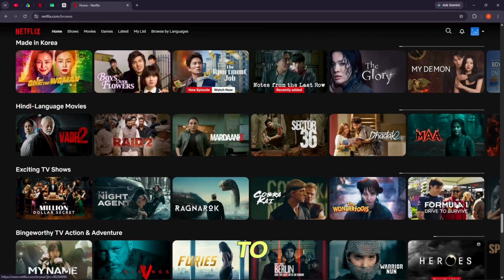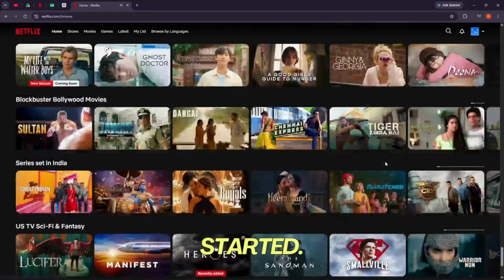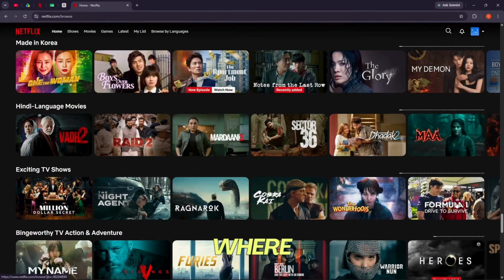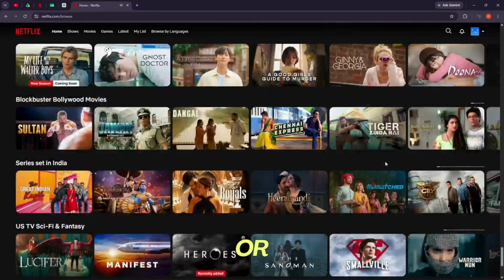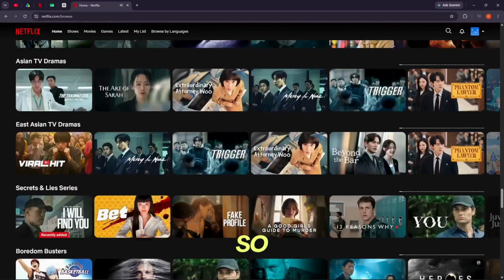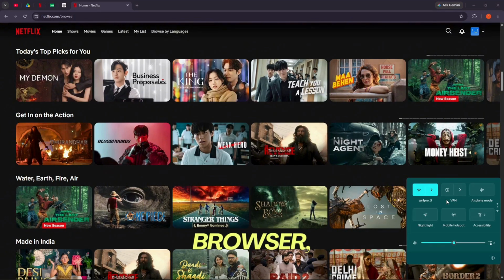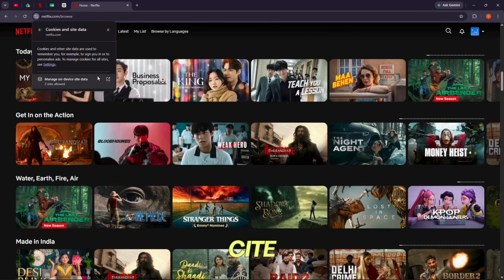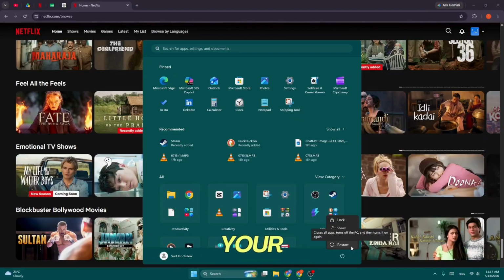How to Fix Netflix Household Problem on Laptop | Netflix Household Error (2026)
How to Fix Netflix Household Problem on Laptop | Netflix Household Error (2026). Learn how to fix the Netflix Household problem on your laptop if you're unable to verify your device or access your Netflix account. This quick tutorial covers the latest troubleshooting steps for Windows laptops and PCs.

Timestamps:
00:05 – Open the Netflix Website
00:22 – Sign In to Your Netflix Account
00:42 – Check the Netflix Household Message
01:02 – Verify or Update Your Device
01:16 – Done

If you're seeing a Netflix Household error on your laptop, follow this step-by-step guide to troubleshoot the issue. Learn how to verify your device, check your network connection, update your Netflix Household, and restore access to your account using the latest Netflix settings.